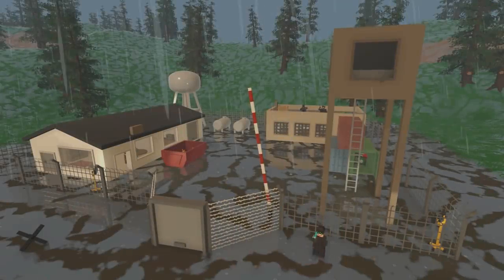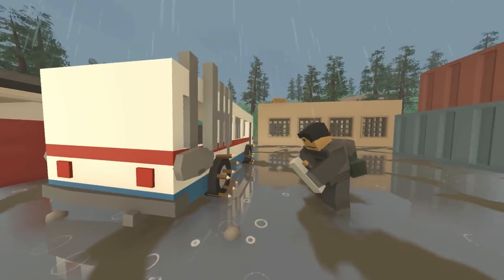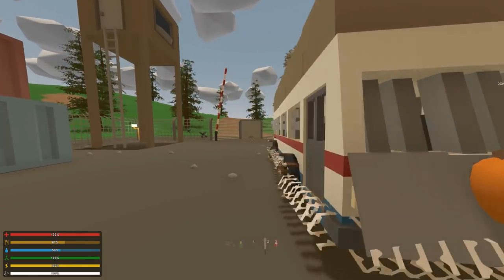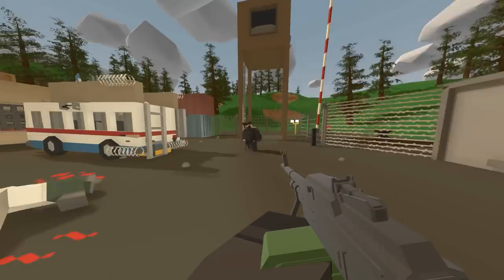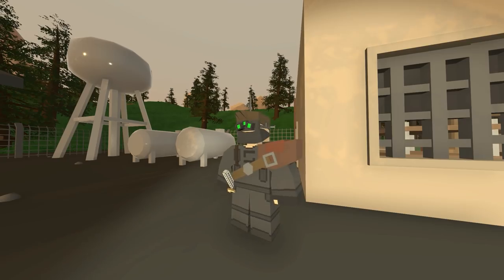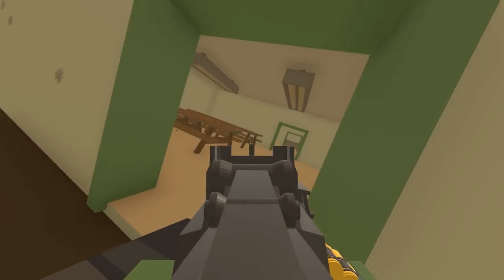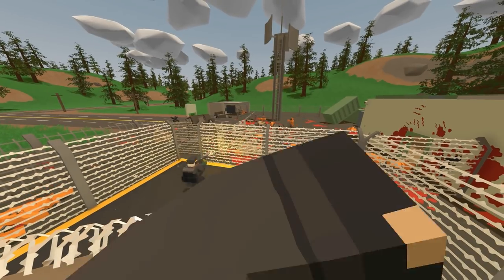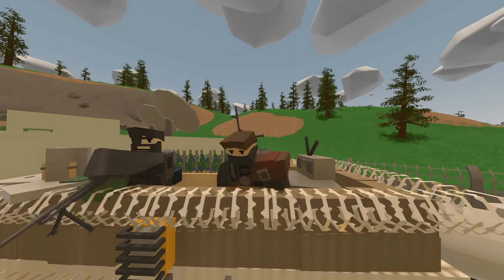INSANE ZOMBIE SURVIVAL BUS - Unturned Custom Vehicle | Zombie Apocalypse!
In this Unturned video, we decided to customize a bus to make it suited for the zombie apocalypse. We needed a vehicle to safely travel around the map to get loot. The bus was picked up by DOKS and delivered to our base to be customized. We added a bunch of barbed wire, extra armor and even some berries on the roof.

My Server:
Fudgy Gaming | Semi-RP | FudgyRoleplay.com | 24/7
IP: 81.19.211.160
Port: 27015